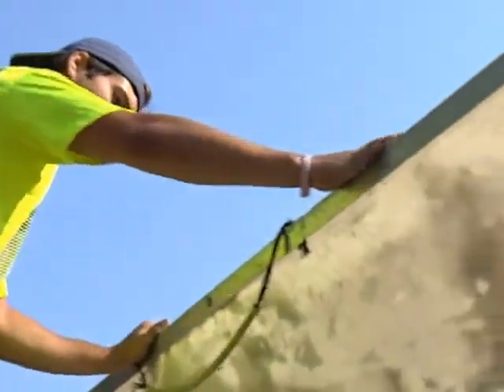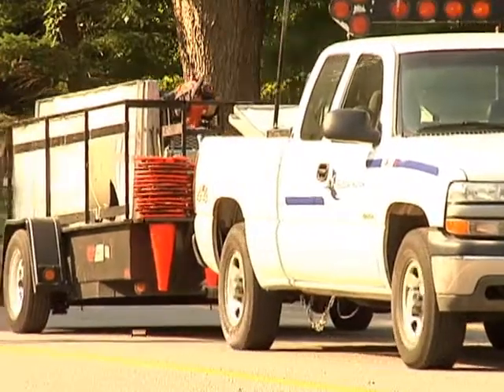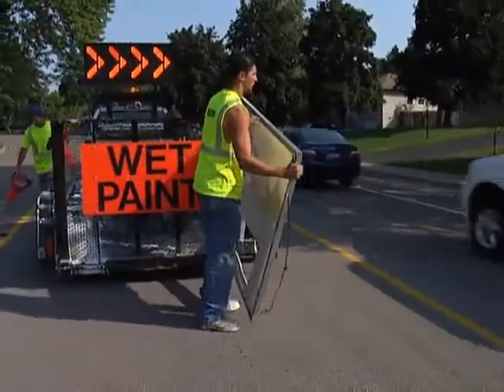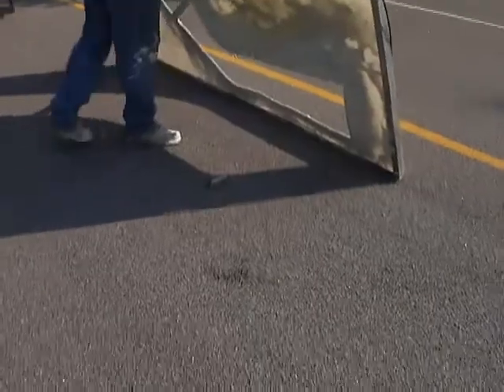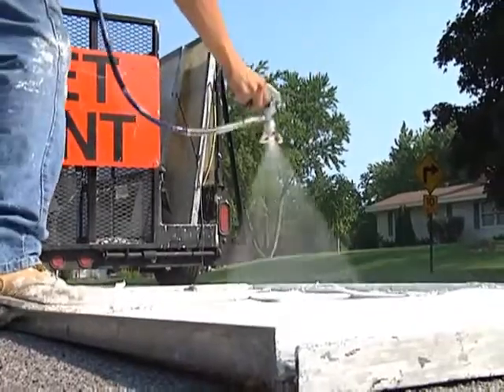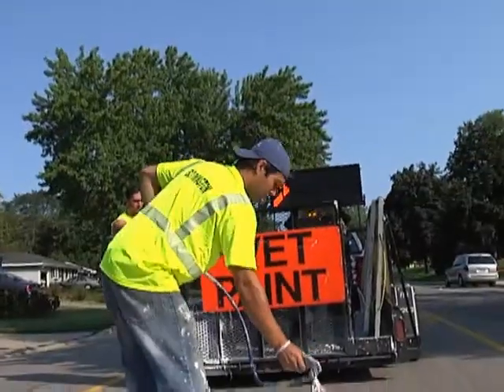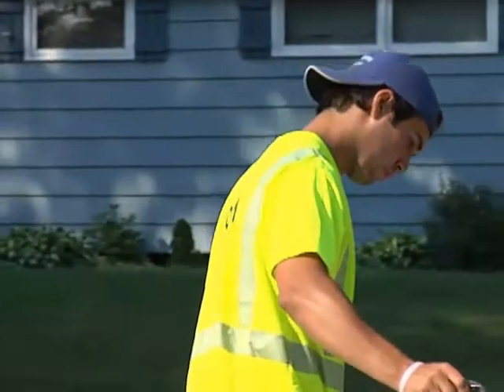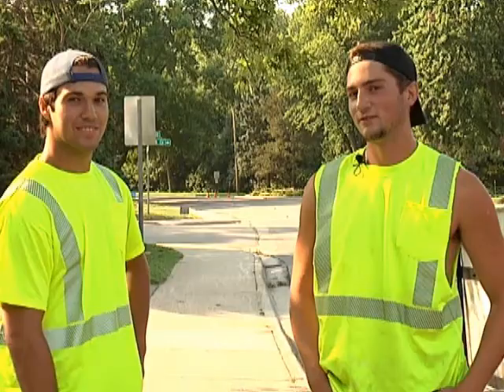City Faces - Traffic Maintenance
Ever wonder how the crosswalk, turn lane arrows and street stripes stay colorful and vibrant for motorists to see? We'll introduce you to a seasonal City employee whose mission is to make street signals bright and easy for drivers to see.